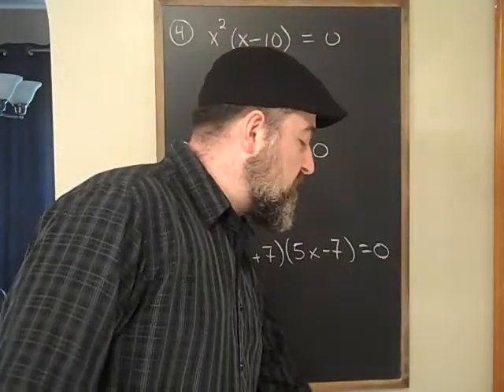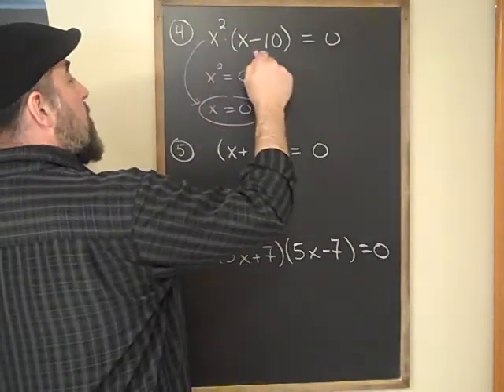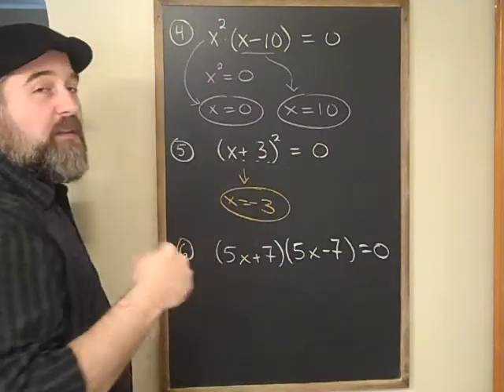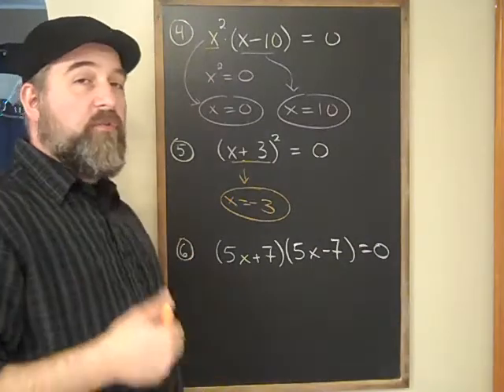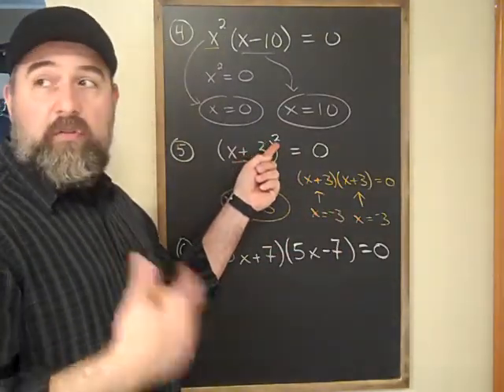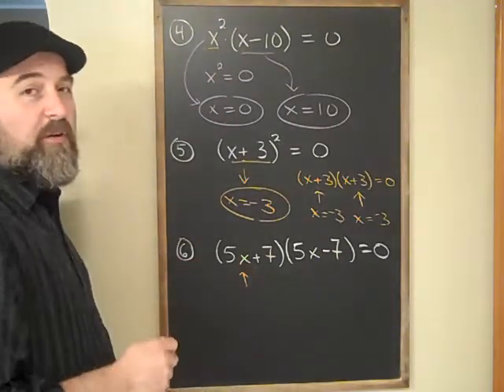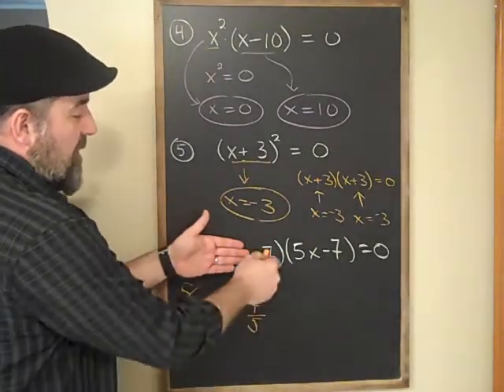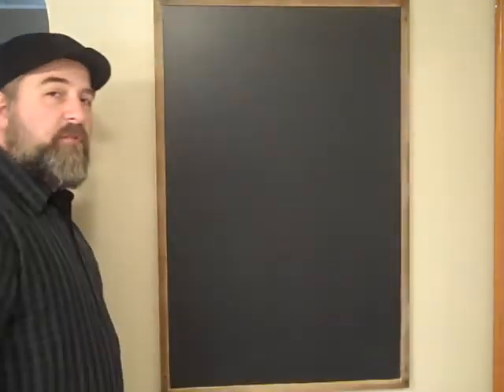ALG 1B (7-4) NOTES - Ex 4, Ex 5, & Ex 6